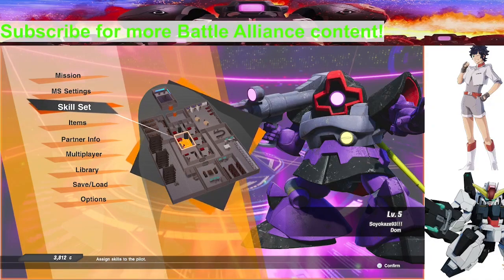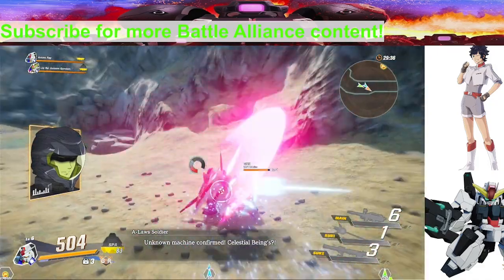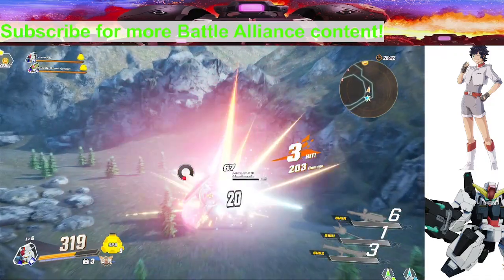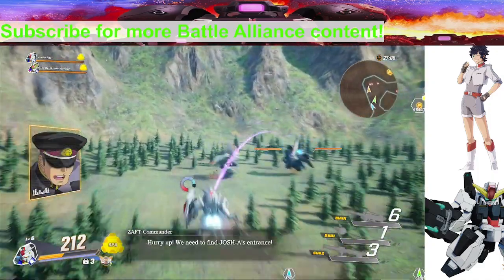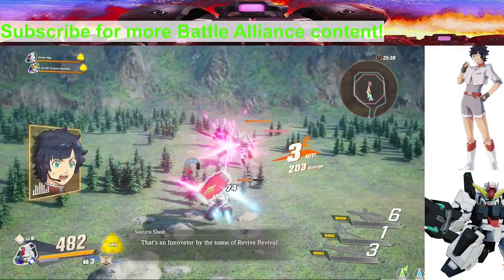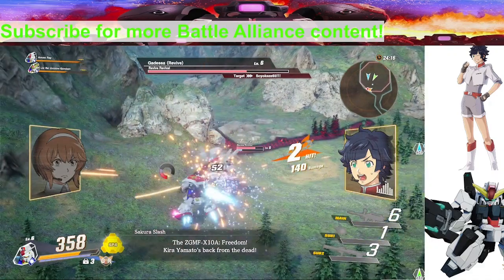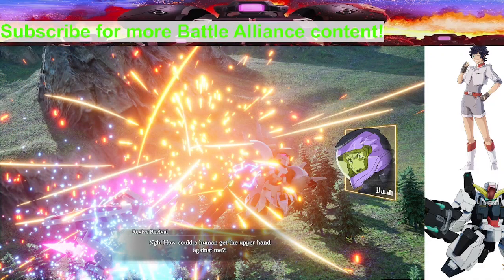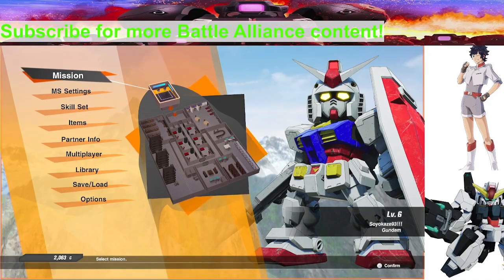SD GUNDAM BATTLE ALLIANCE PLAYTHROUGH: CELESTIAL FREEDOM!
PSN: Narutofan43!
0:00 Intro
0:16 WHEEL
0:45 VICTORY SONG OF THE REBELLION
9:25 OUTRO